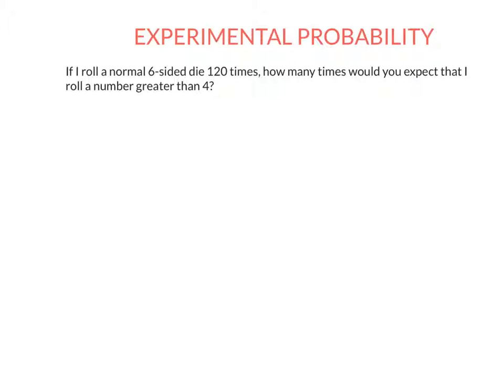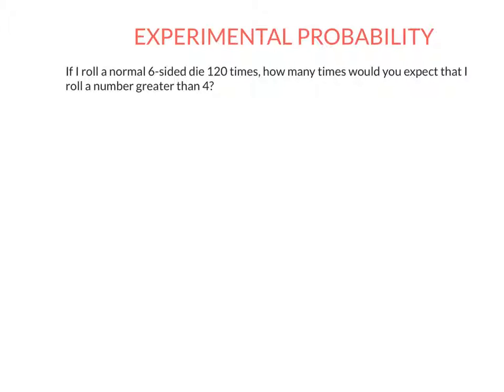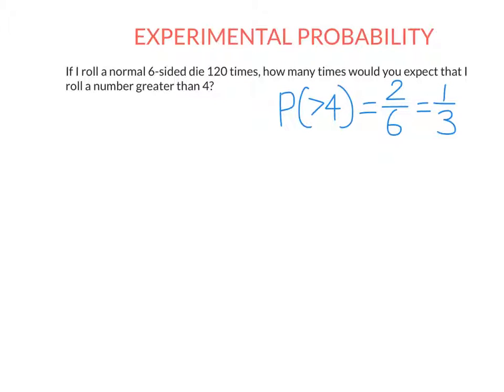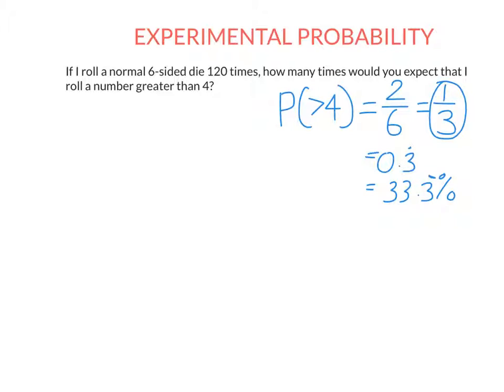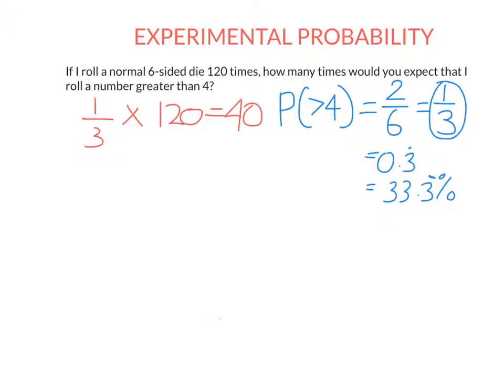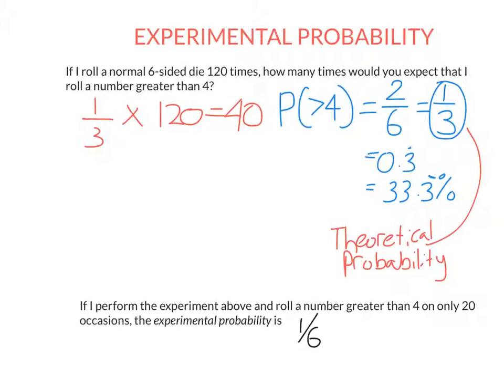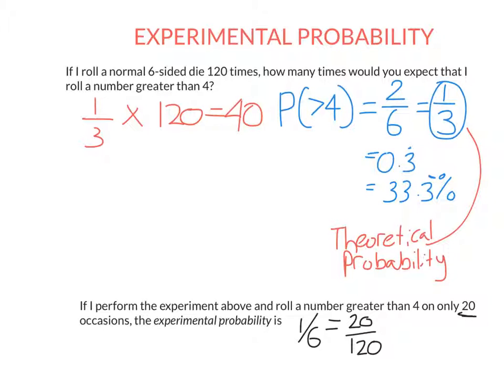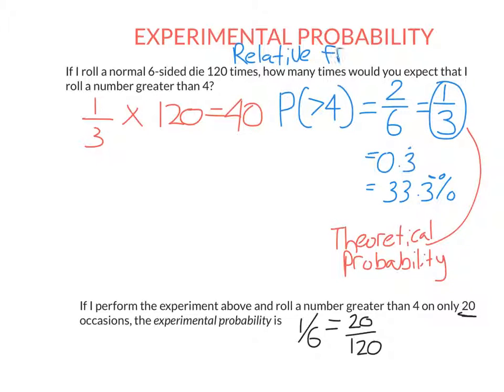9 Experimental Probability